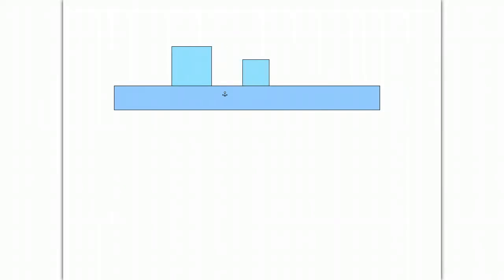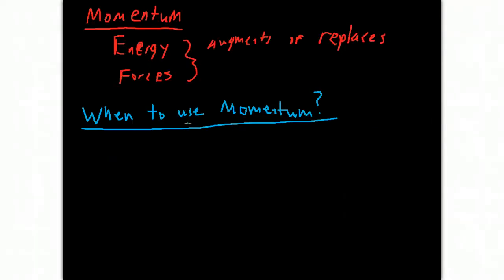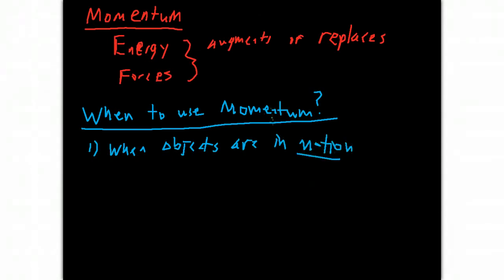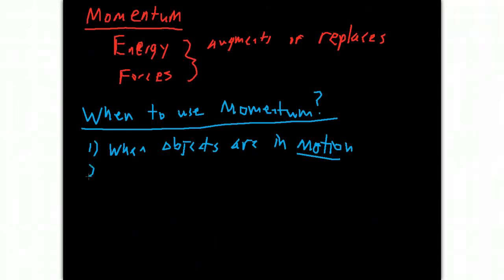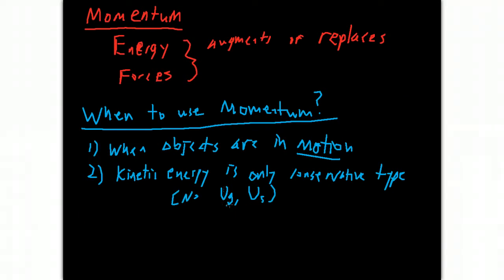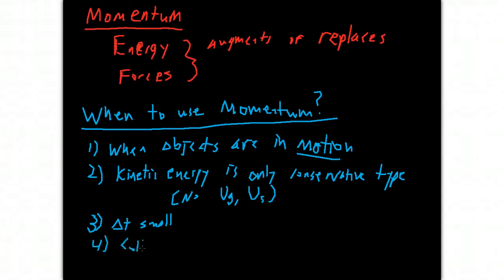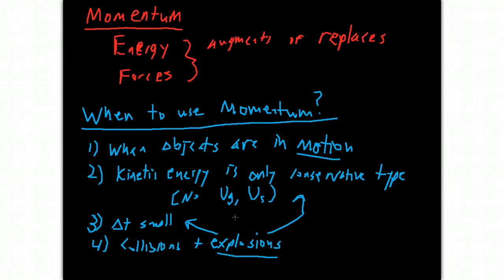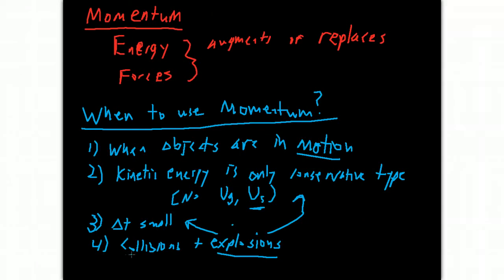Momentum Lecture 1